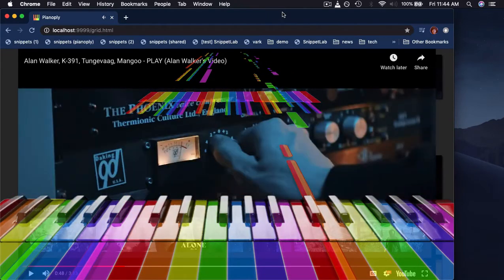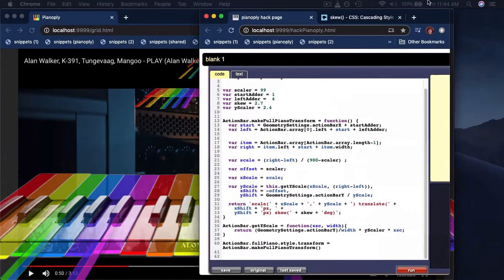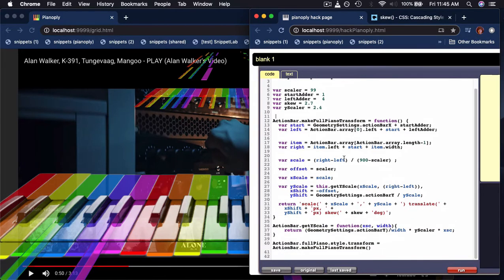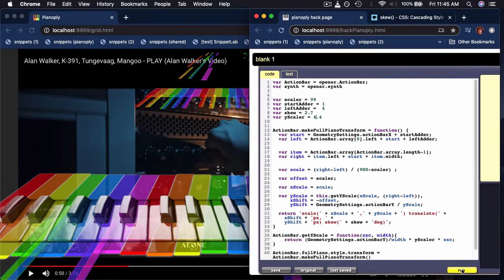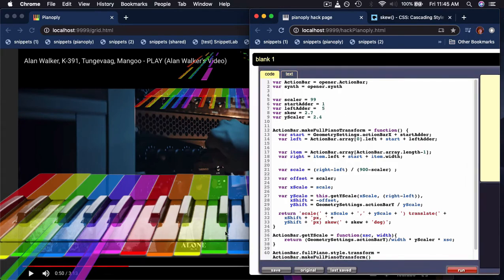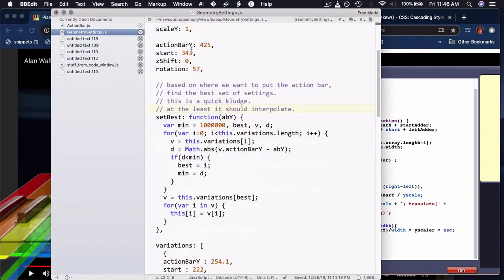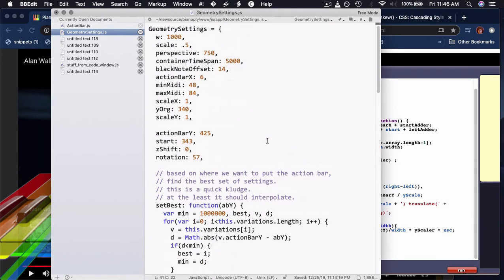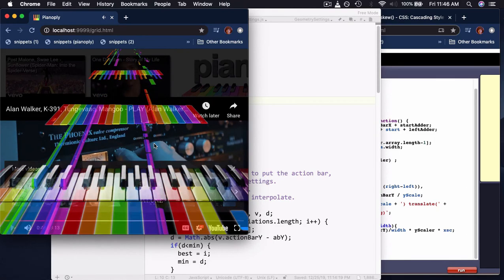photoreal piano geometry